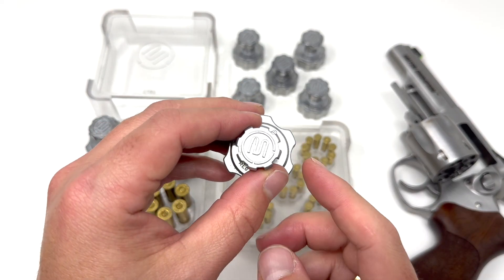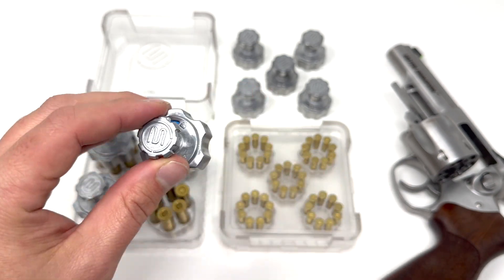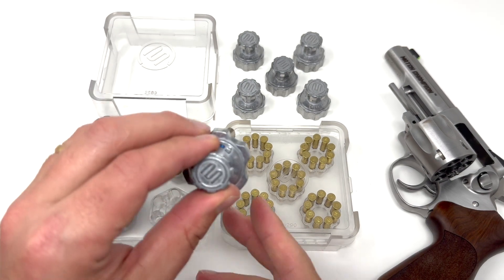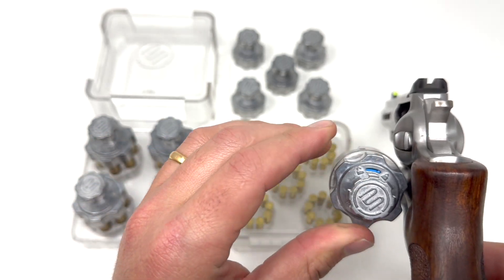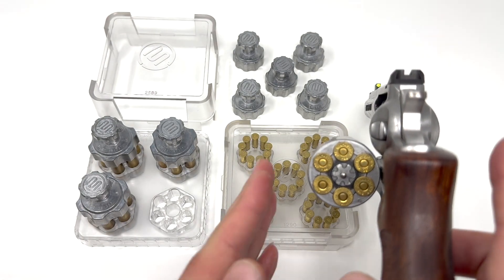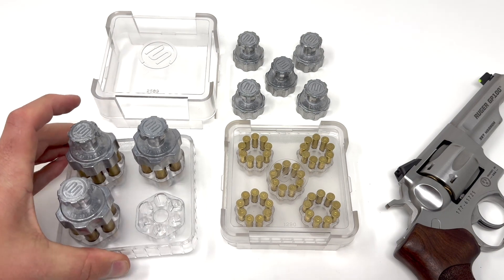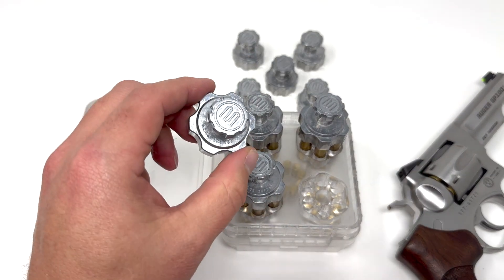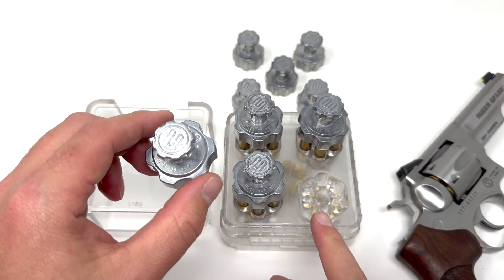MakerShot Revolver Loaders and Revolver Loading Trays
The MakerShot revolver loader is made of a solid aluminum knob and body, with an adjustable tension polymer ammo locking system, held together with a steel core. The MakerShot loader is the simplest to operate on the market when paired with the clear polycarbonate MakerShot Loading Block and lid. To load, simply place the ammo into the loader body and twist. The lock indicator will show when the ammo is secured. One counter-clockwise click and your ammo is released into your favorite cowboy gun.